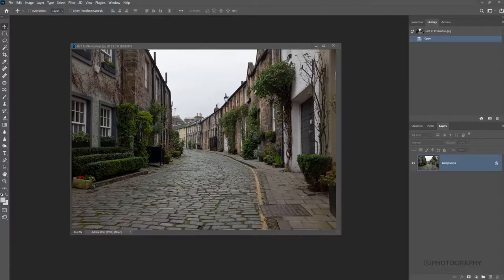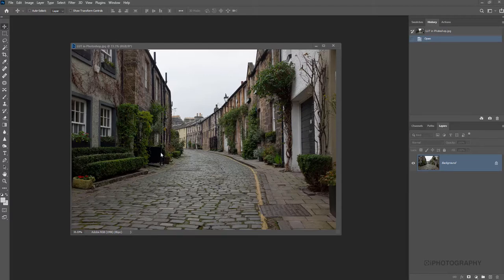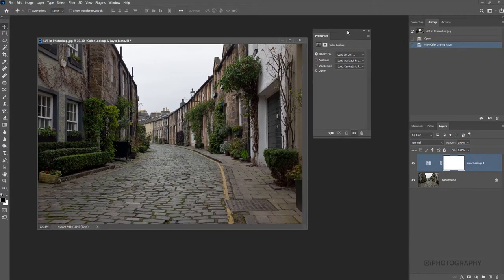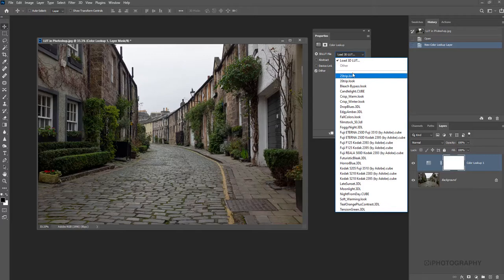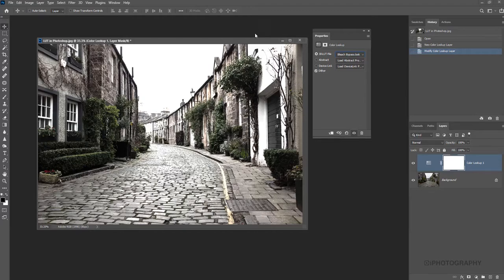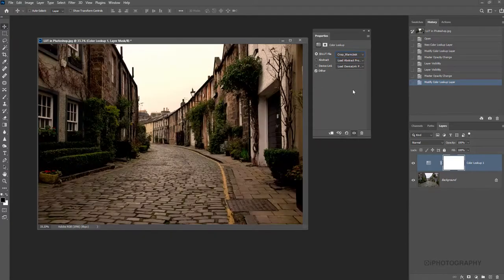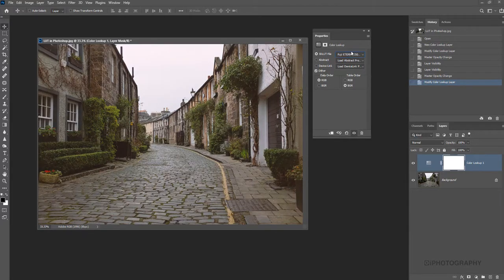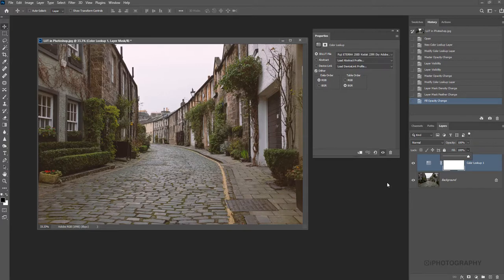What is a Photoshop LUT?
Discover the power of LUTs, understand what they are and where they're hidden in Photoshop with this quick overview.